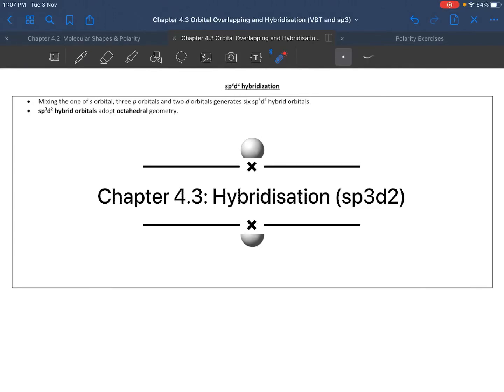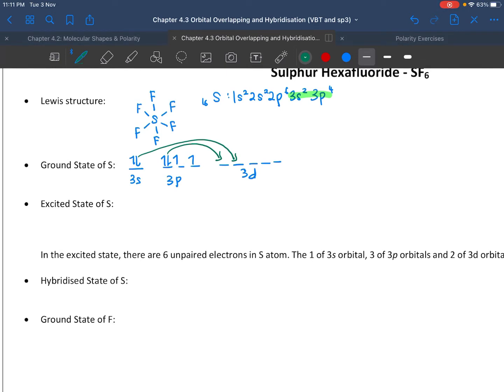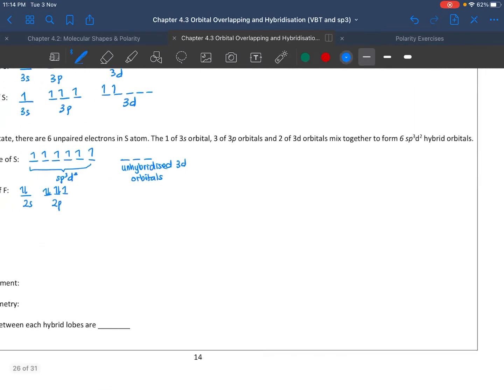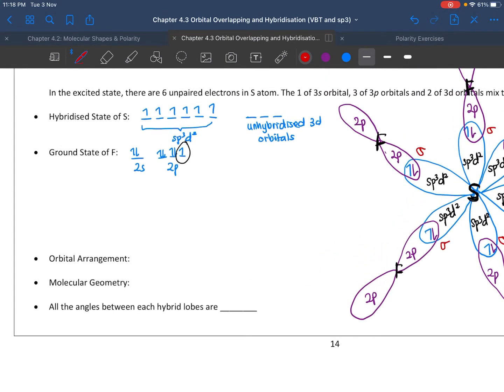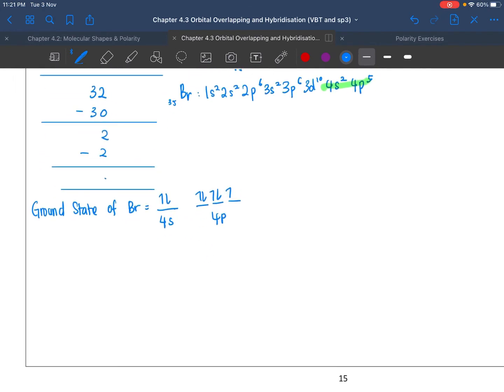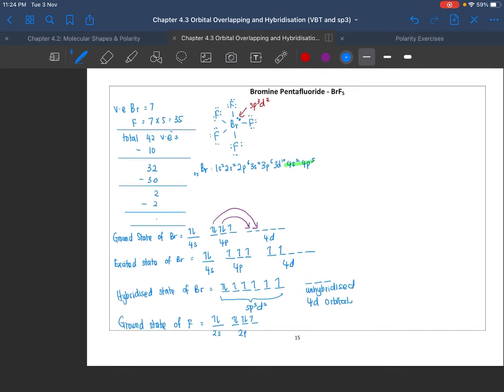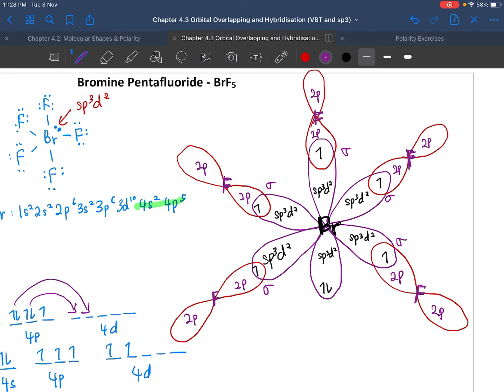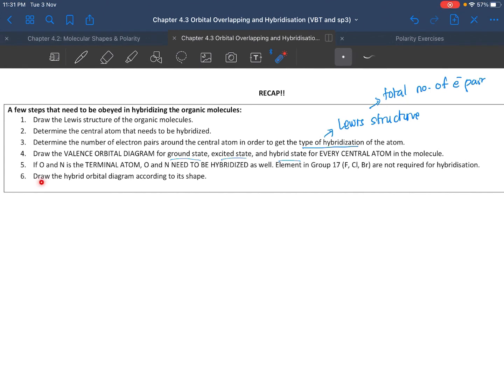Chapteer 4.3: Hybridisation (sp3d2)